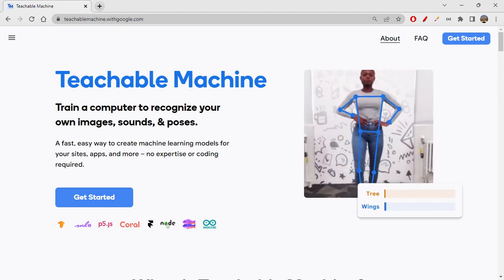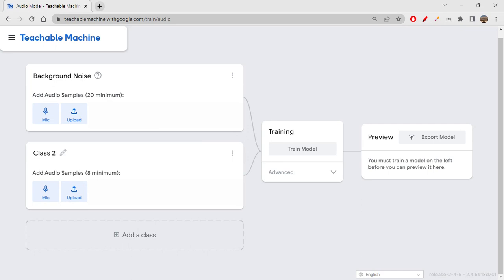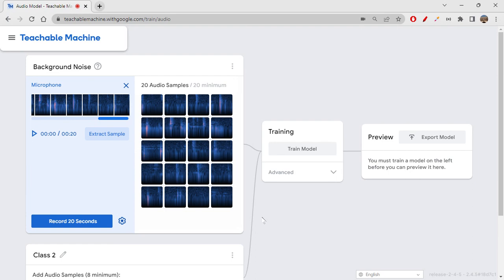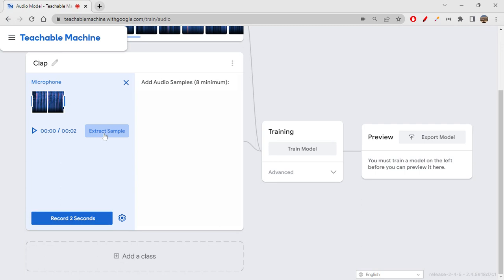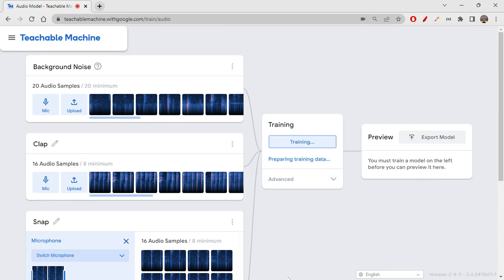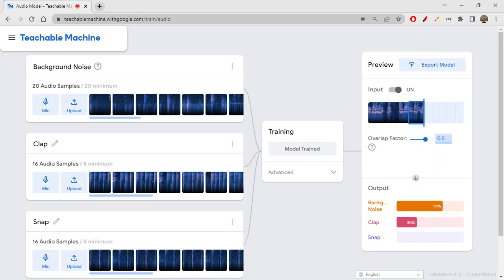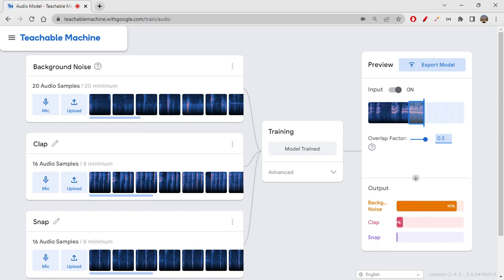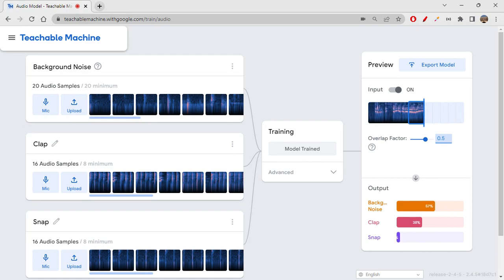Teachable Machine audio project demonstration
Hi folx,
You will be learning about Teachable Machine. Enjoy learning and Happy Coding!